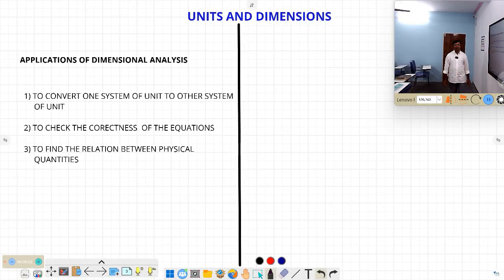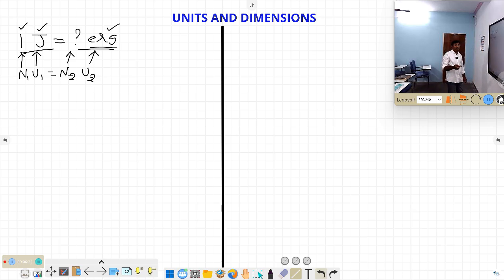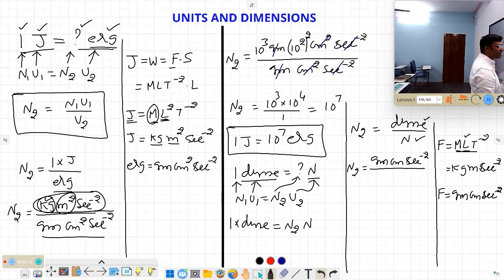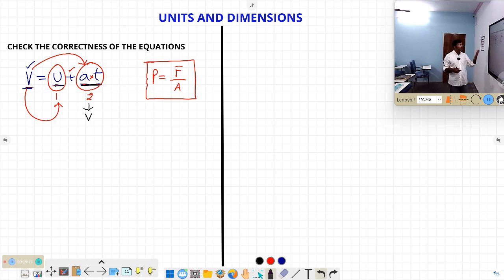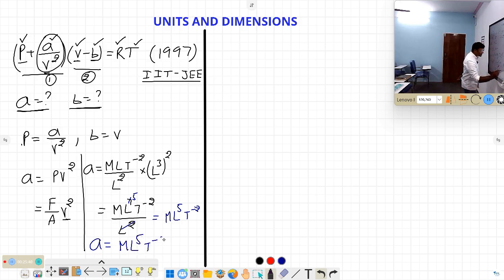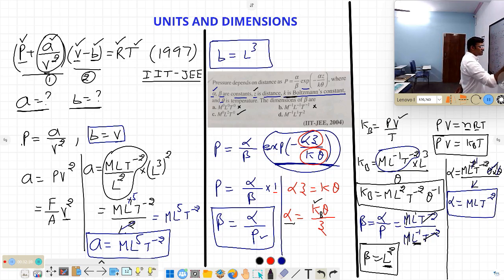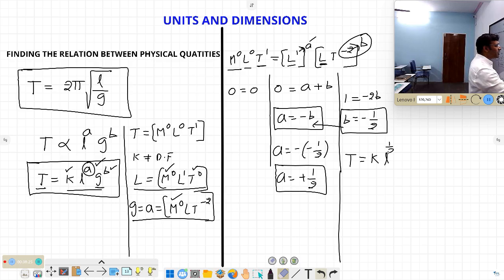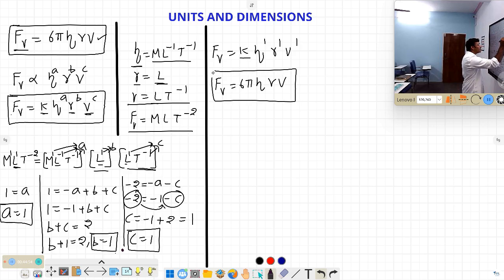Units and dimentions 2